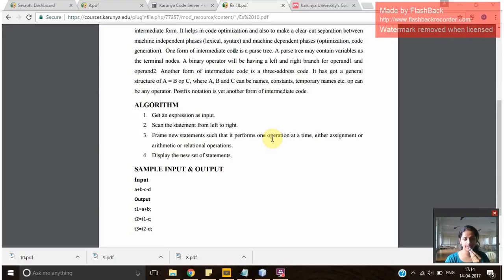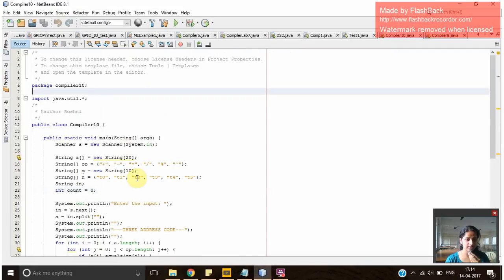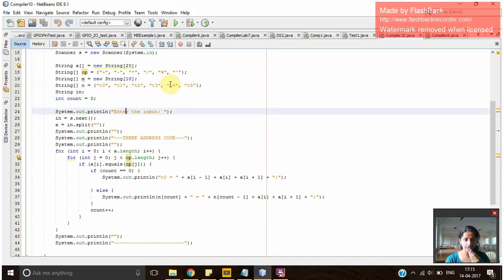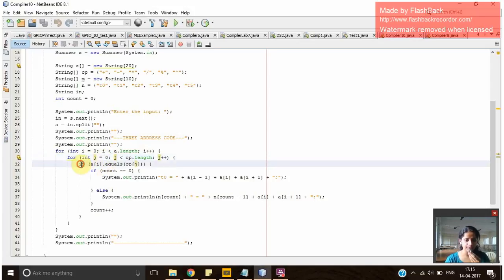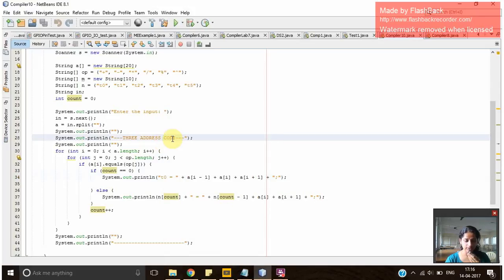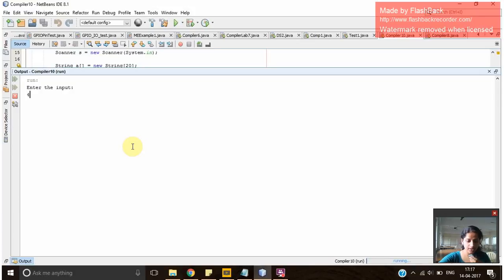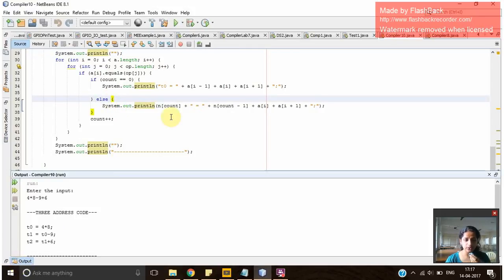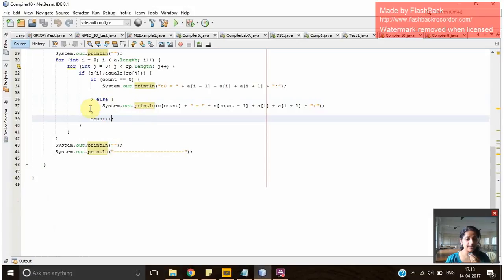SYSTEM SOFTWARE AND COMPILER LAB 10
UR14CS121